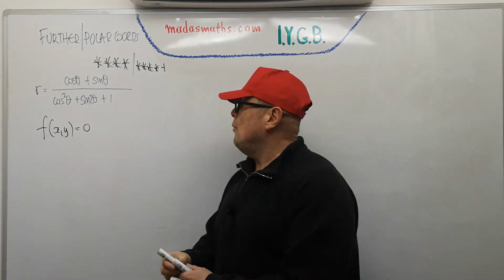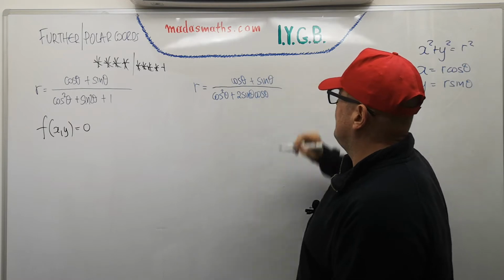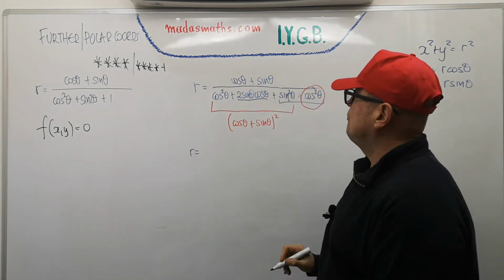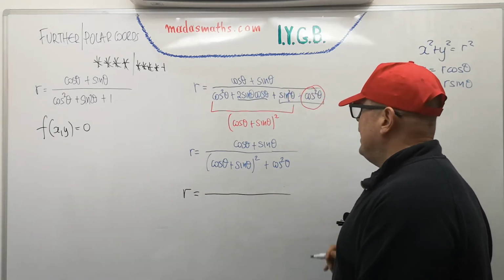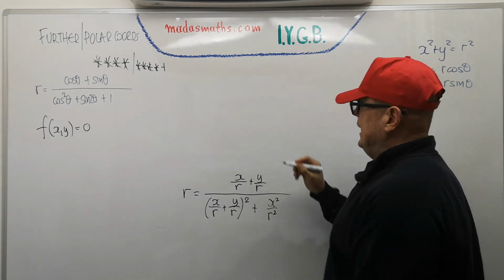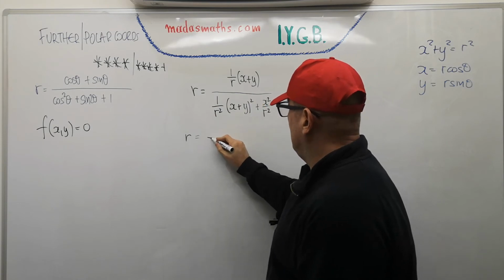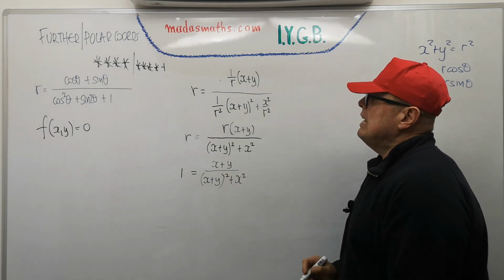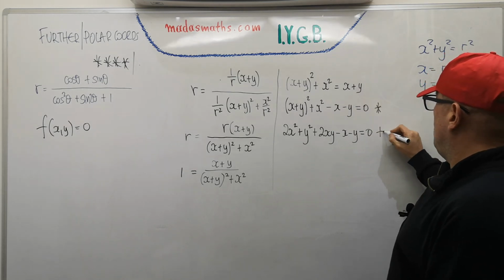FURTHER Polar Coordinates to Cartesian Coordinates (1)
A standard conversion of a Polar equation into Cartesian.